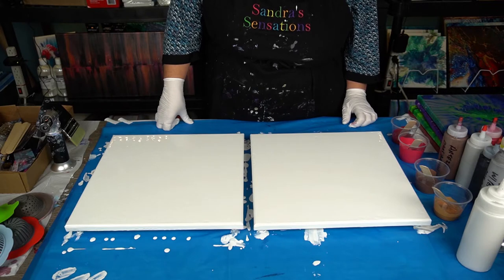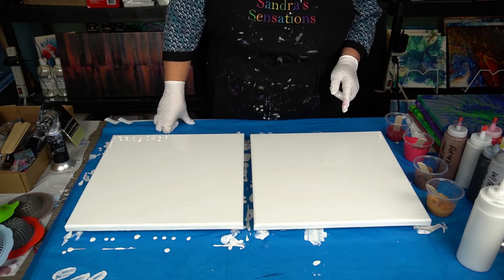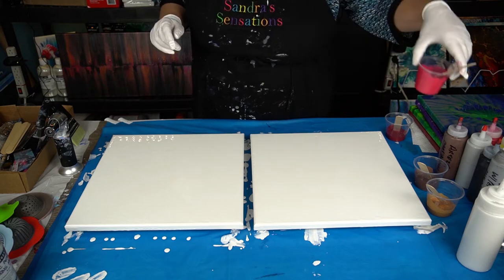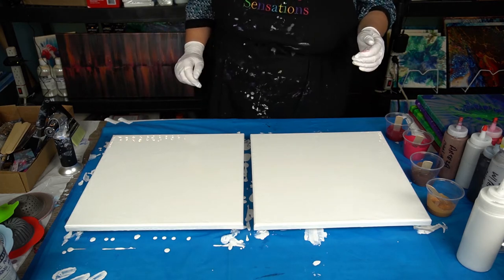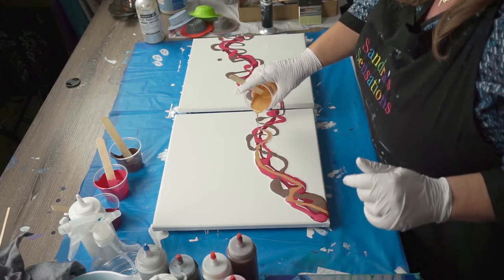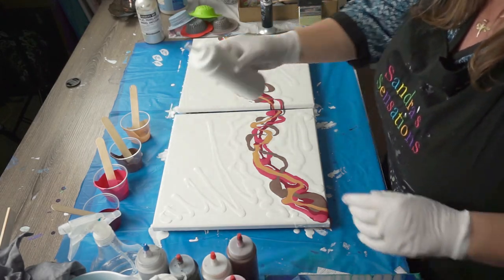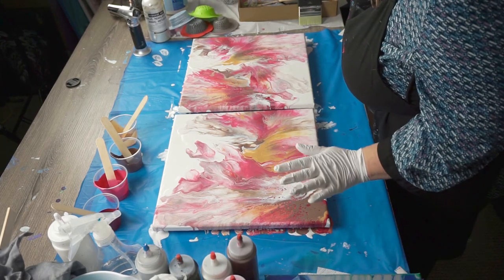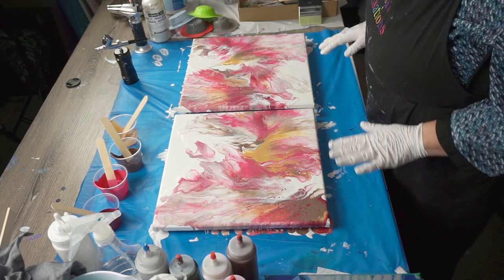Dutch Duet Pour Painting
Dutch Duet Pour Painting - I am having more success with the dutch pour each time I try 👍😁 This dutch duet pour painting is probably my favourite so far. These are two 14x14 canvas with pearlescent mixing medium and acrylic paint w small squirt of water added.

5 Pack Pour Paint Strainers
Sargent Pearlescent Medium